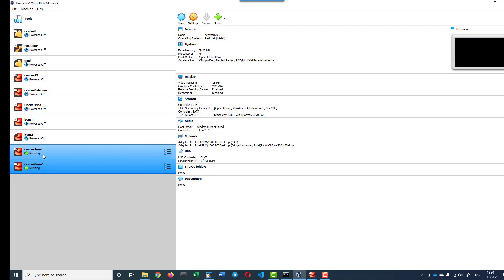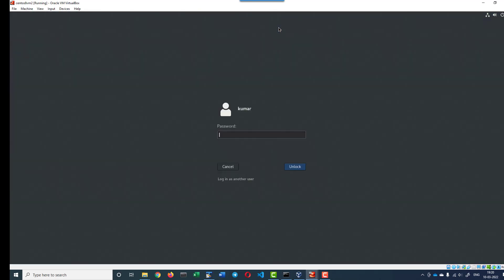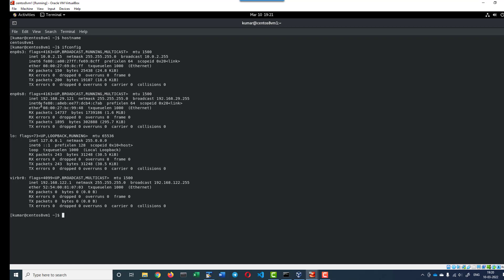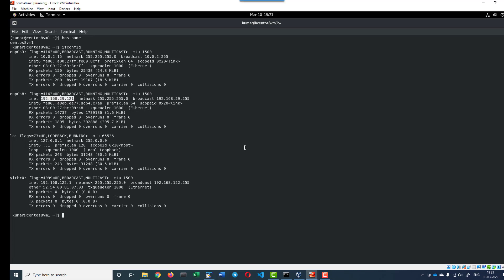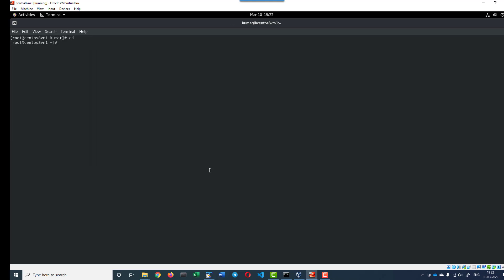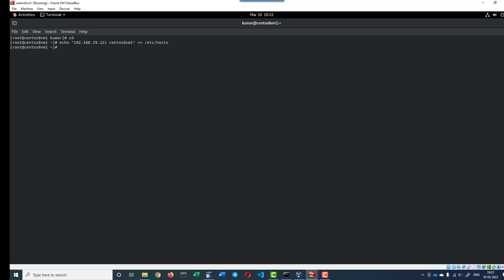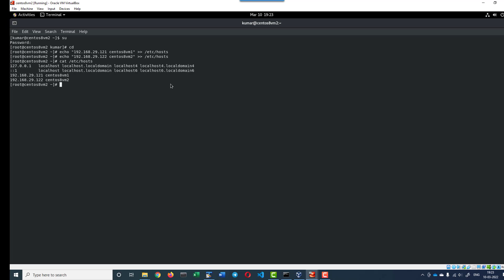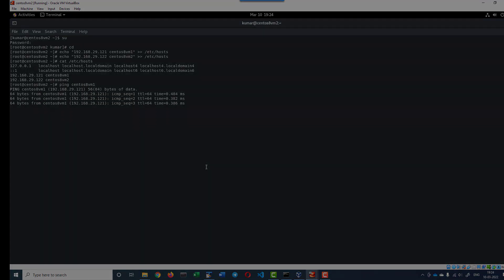Update Host file to map Hostname and IP Address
Updating /etc/hosts file to map hostname and IP Address.